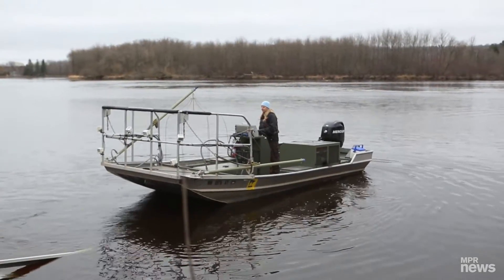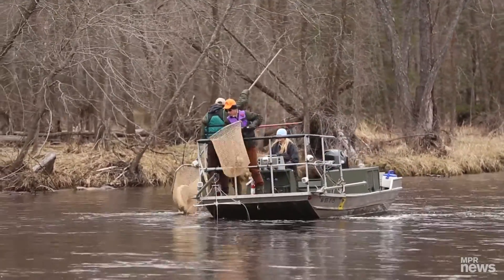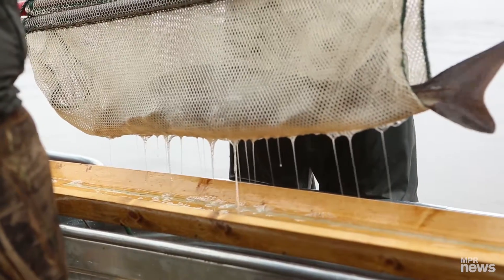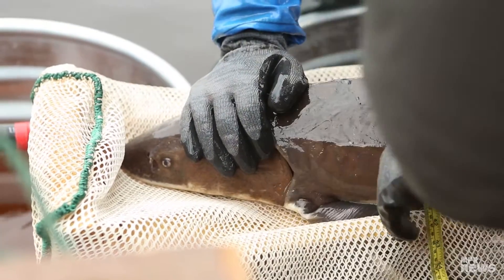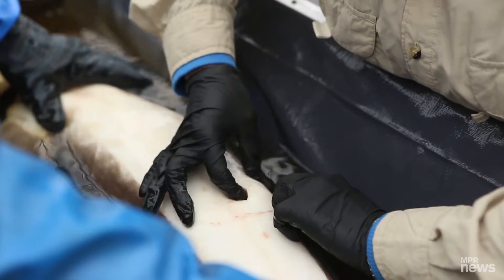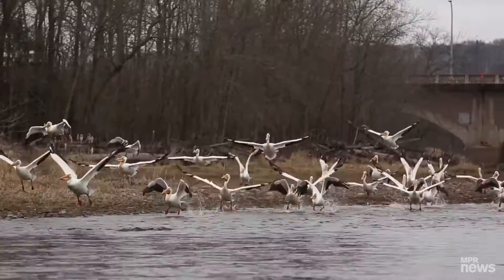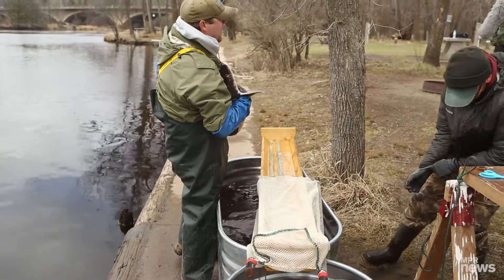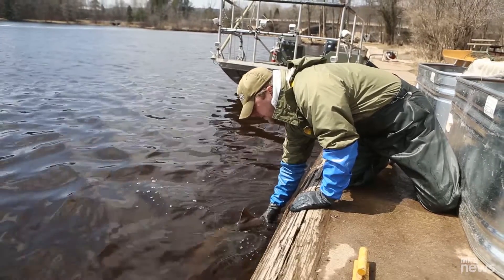Tagging sturgeon on the St. Louis River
Researchers on the St. Louis River are capturing and tagging sturgeon with PIT tags -- the same kind used on dogs and cats to identify them. It's part of an effort to understand the water quality of the river.